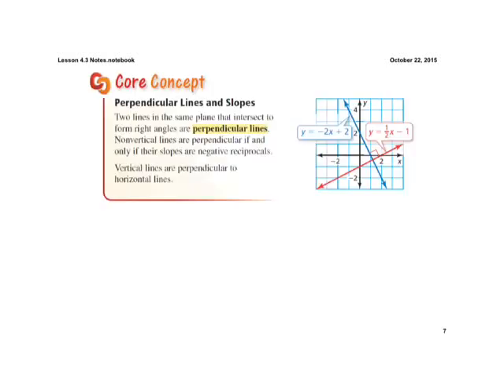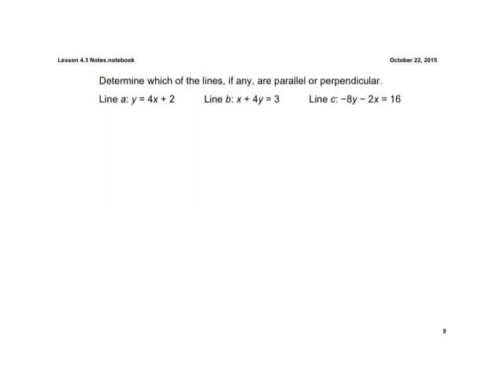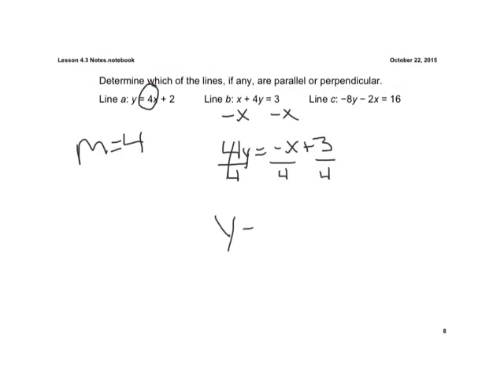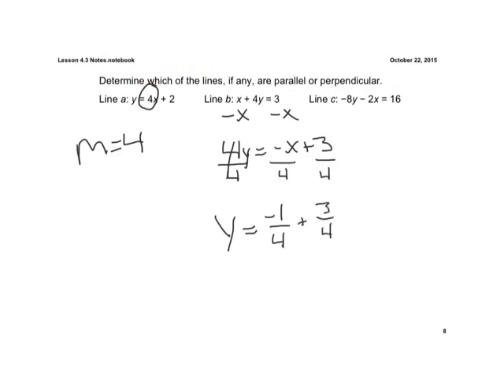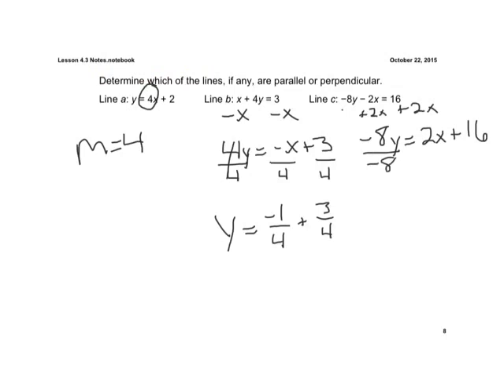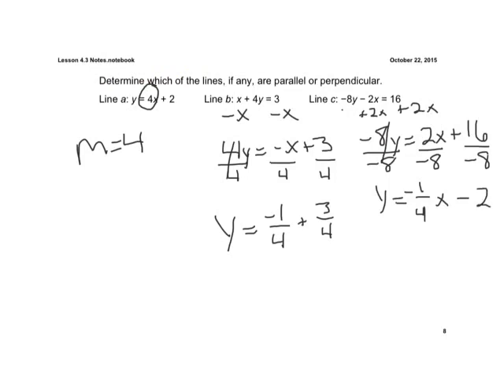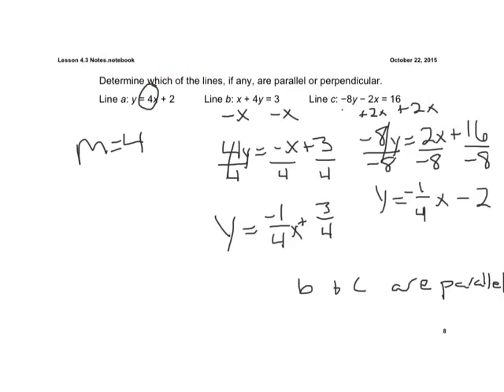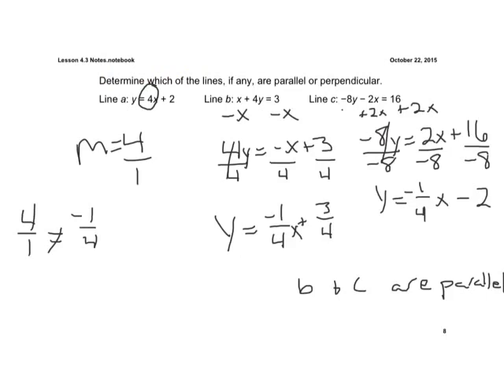Lesson 4.3 Parallel, Perpendicular, or Neither?